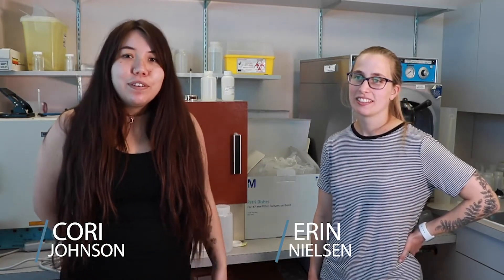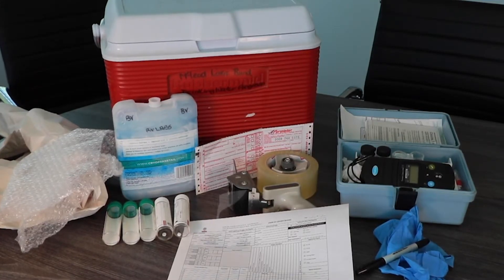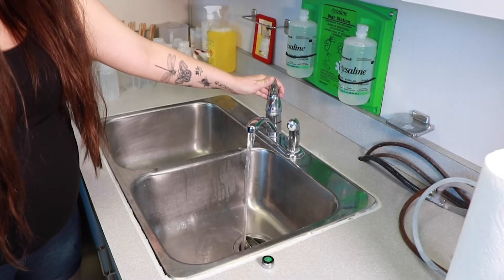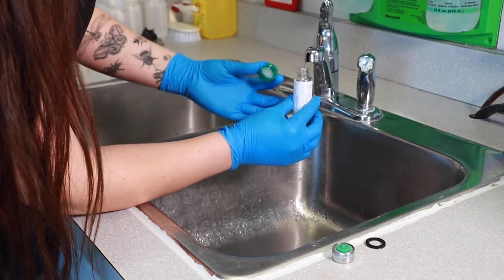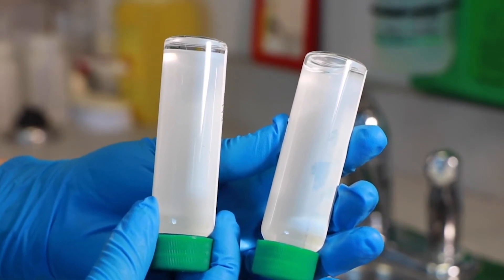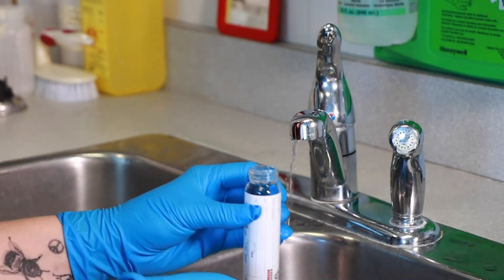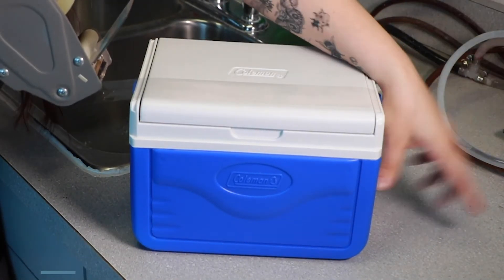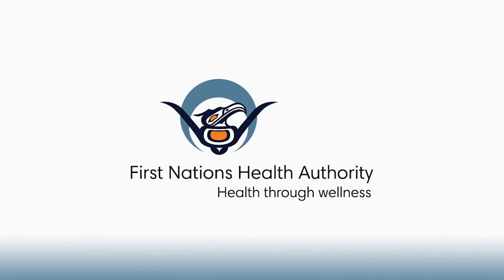How to Sample for Disinfection By-Products (DBP)